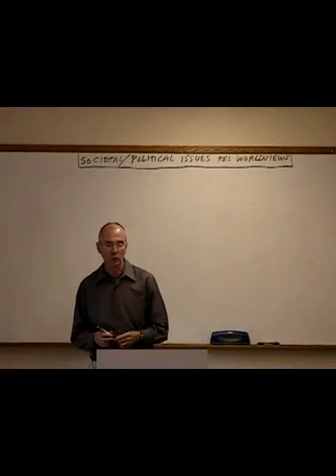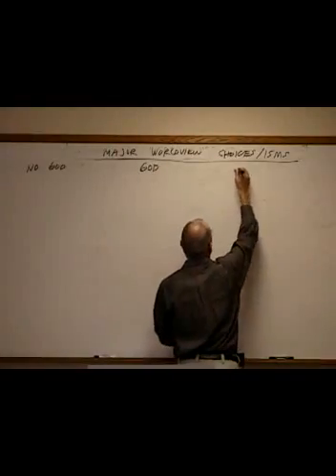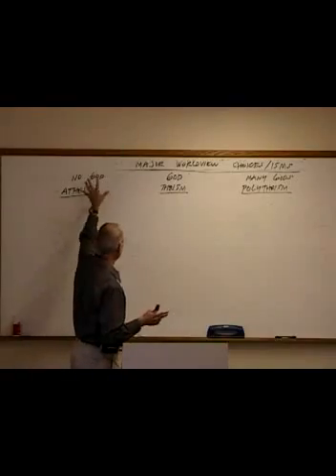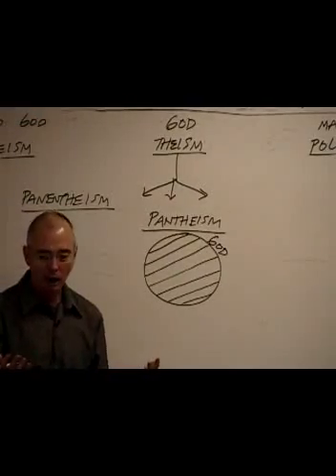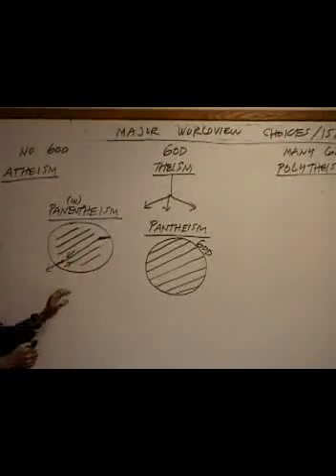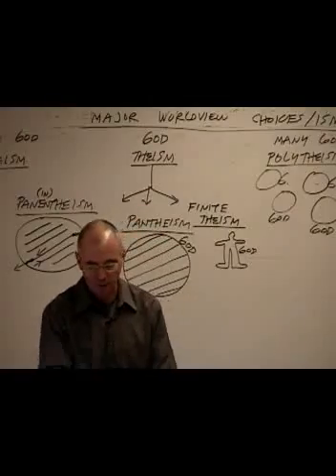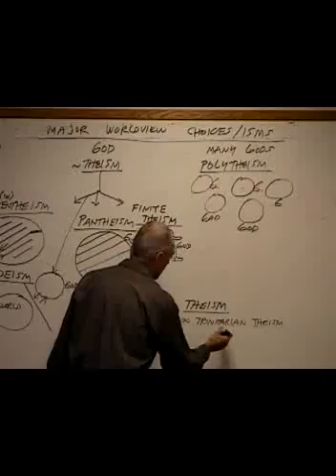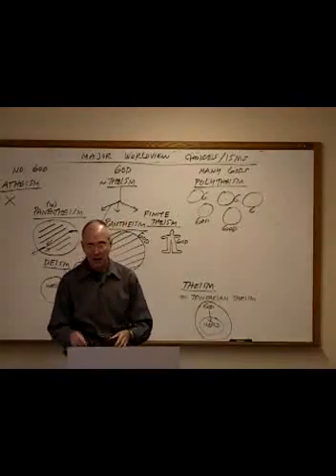TH 5323 D3 Lect 1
Faith Seminary -  Theology Worldview and Christianity